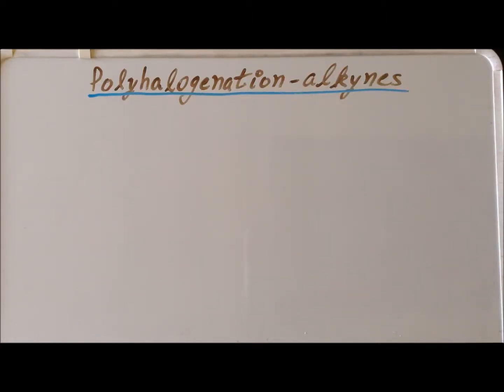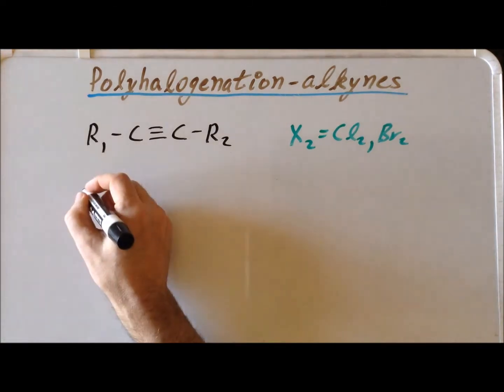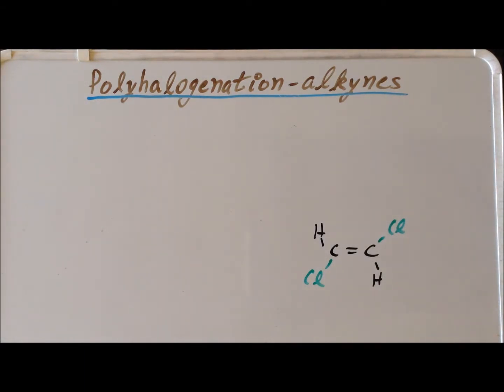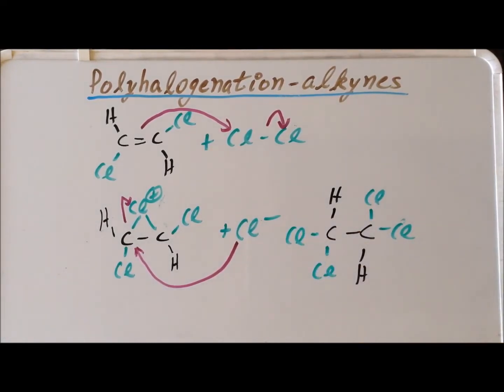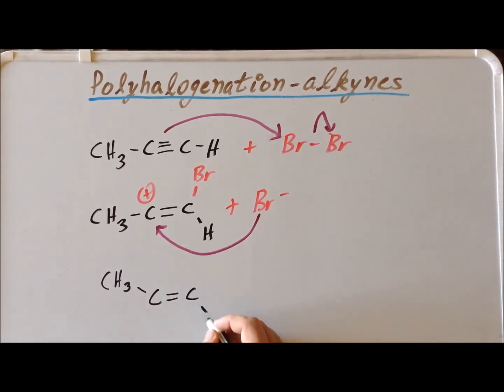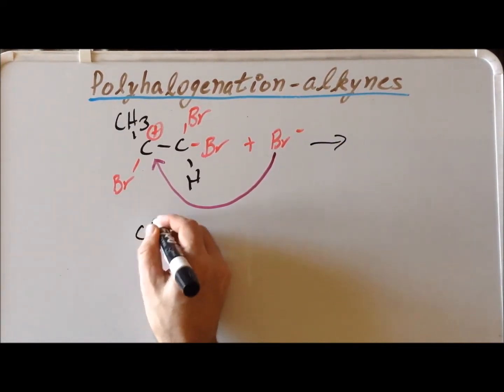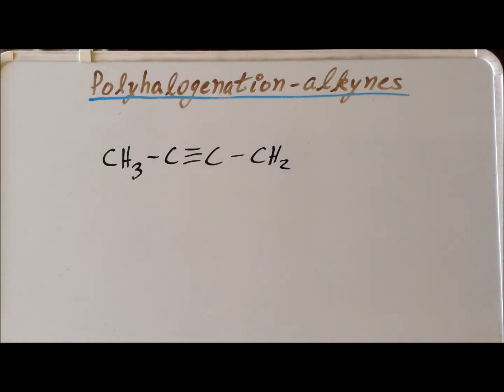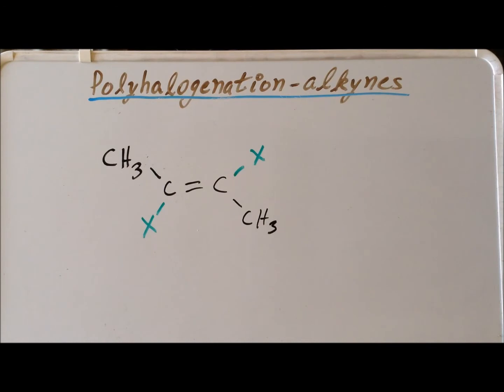Alkynes: polyhalogenation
00:29   General structure of alkyne
01:41   Mechanism for first step in halogenation of alkyne
03:53   Dihalogenation of acetylene (ethyne)
07:36   Table 1
07:51   Table 2
08:07   Dihalogernation of trans-1,2-dihaloethylene (1,2-dihaloethene)
11:52   Dihalogenation of propyne
15:36   Dihalogernation of trans-1,2-dihalopropylene (1,2-dihalopropene)
19:27   Dihalogenation of 1-butyne
21:14   Dihalogernation of trans-1,2-dihalo-1-butene
22:21   Dihalogenation of 2-butyne
24:24   Dihalogernation of trans-2,3-dihalo-2-butene
26:10   Tables reprise

The dihalogenation of various alkynes, and further dihalogenation of the resulting dihaloalkenes to tetraalkanes.

Computed enthalpies of activation (for the transition states) and enthalpies of reaction (for the products) are tabulated. Computed structures of the reactants, transition states, and products (to scale) are displayed with color graphics. "(TS)" indicates geometry of transition state. All structures computed at the B3LYP/6-311++G(d,p) level of theory.